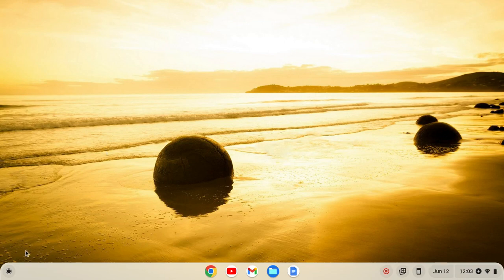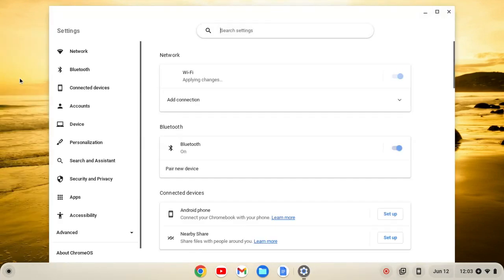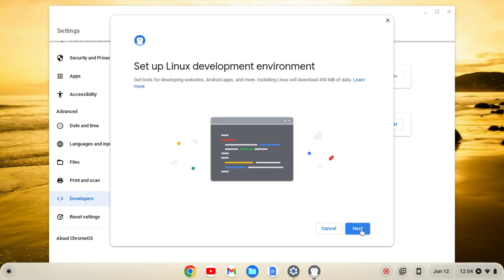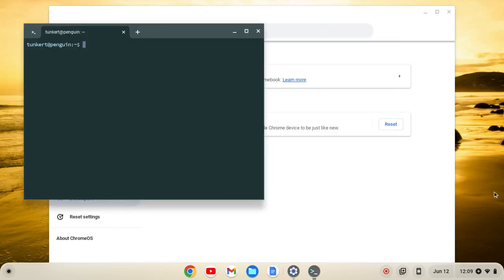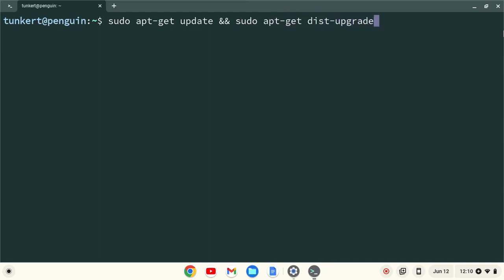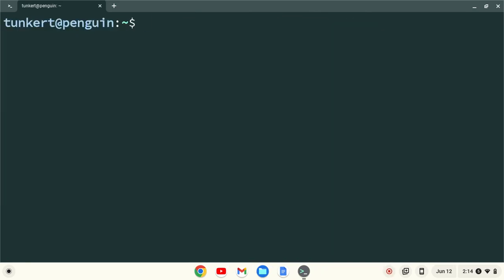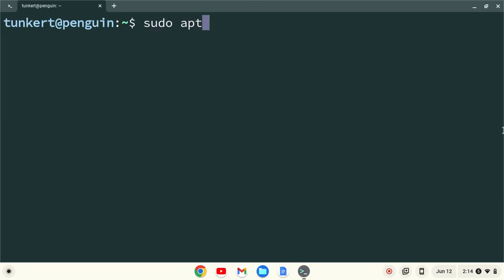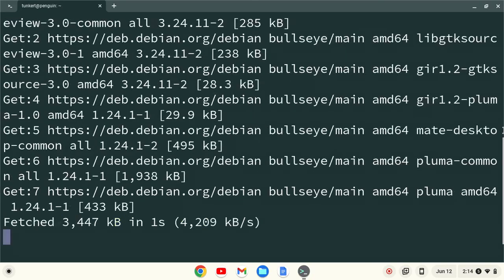How to Install the Pluma Text Editor on a Chromebook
In this video, I show you how to install the Pluma text editor on a Chromebook.